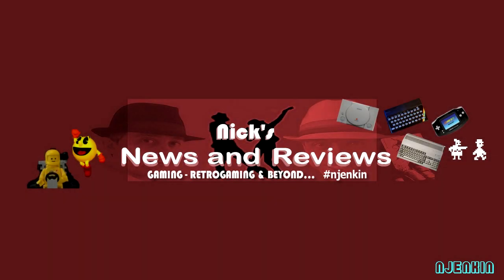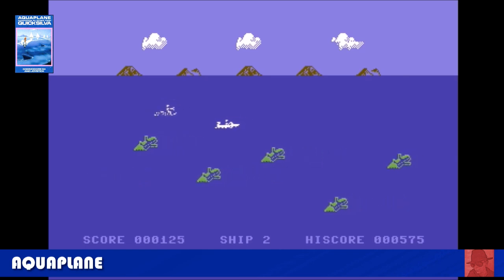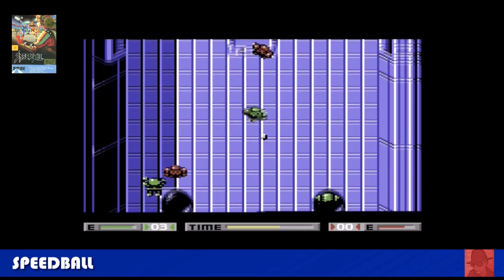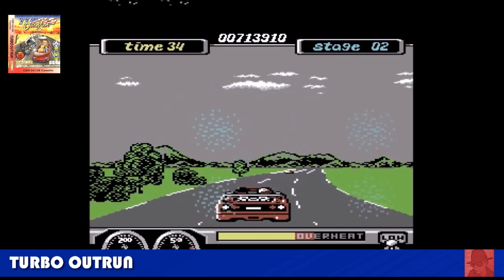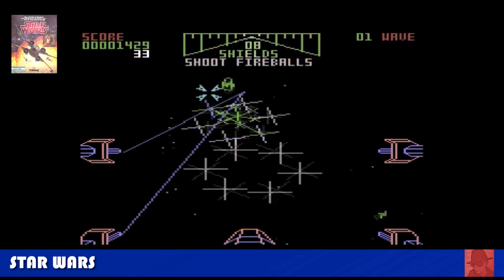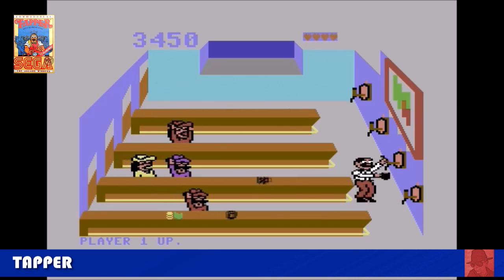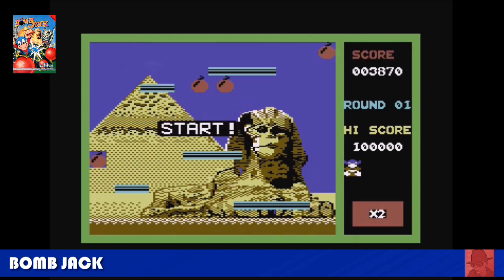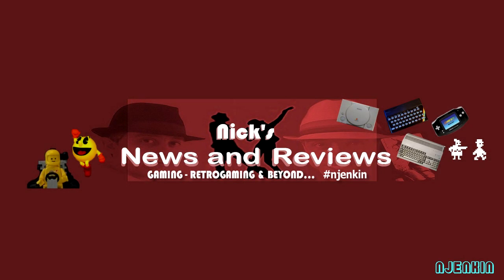Reviewed COMMODORE 64 GAMES - 1 to 50 !!! - njenkin Retro Gaming Channel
REVIEWED COMMODORE 64 GAMES - 1 to 50 !!! - Well.. we've done it. Here's a recap of the first 50 C64 games reviewed on the Channel. Hooray !!  :o)

Monthly Shoutouts for all Supporters!

0:00 Introduction
0:33 STUNT CAR RACER
1:03 MANIC MINER
1:33 BUGGY BOY
2:03 BLASTEROIDS
2:33 THE GREAT GIANA SISTERS
3:03 PITSTOP II
3:33 AQUAPLANE
5:09 GHOSTS N' GOBLINS
5:33 JET SET WILLY
6:03 SUPER CYCLE
6:33 ADVANCED PINBAU SIMULATOR
7:33 GRAND PRIX CIRCUIT
8:03 HUNGRY HORACE
8:33 NIGHT MISSION PINBAU
9:03 SPEEDBALL 2 - BRUTAL DELUXE
9:33 BUBBLE BOBBLE
10:03 LOTUS ESPRIT TURBO CHALLENGE
10:33 TURBO OUTRUN
11:03 RAINBOW ISLANDS
11:33 KICK OFF 2
12:33 POWER DRIFT
13:04 COMMANDO
13:33 MICROPROSE SOCCER
14:03 SPACE TAXI
14:33 STAR WARS
15:03 SOCCER PINBAU
15:33 TEST DRIVE
16:03 THE EMPIRE STRIKES BACK
16:33 NIGHT RACER
17:03 RETURN OF THE JEDI
17:33 JET SET WILY II - THE FINAL FRONTIER
18:03 TAPPER
18:33 HERO
19:03 BOULDER DASH
19:33 BRUCE LEE
20:03 BOOTY
21:03 SPY HUNTER
22:03 WEC LE MANS
22:33 AUTOMANIA
23:03 BURGER TIME
23:33 CHUCKIE EGG
24:33 DARTS 180
25:03 TOOBIN